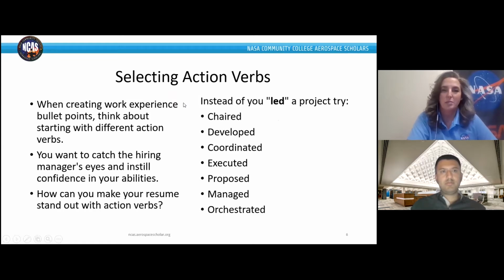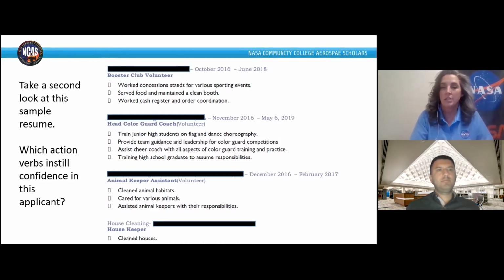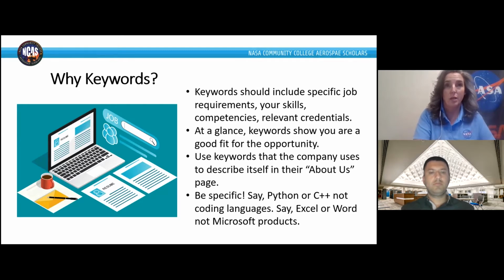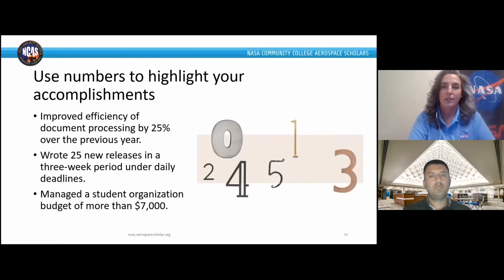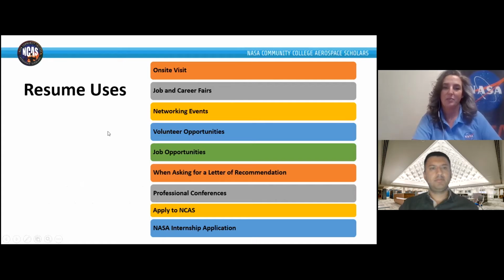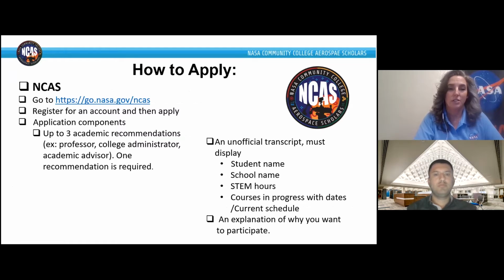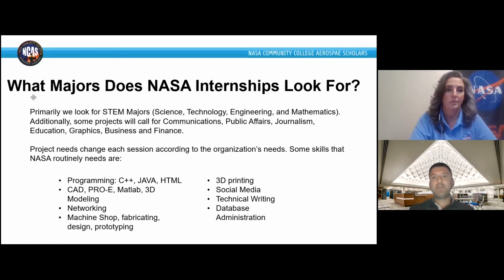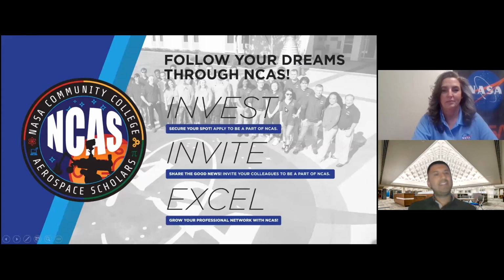SACNAS Community College Day 2021: Keywords for Success – Resume Tips for NASA Activities